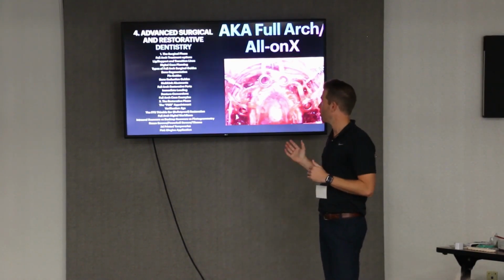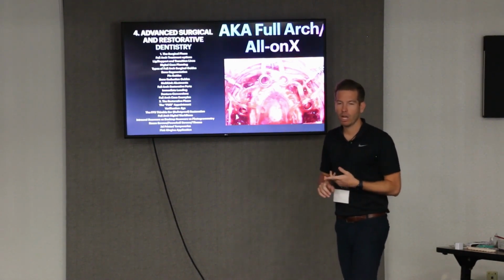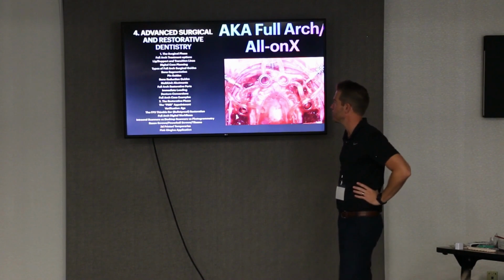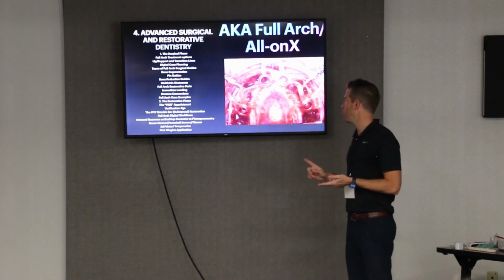Summary of Digital Dentistry 4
Outline of Digital Dentistry 4 by Matthew Ross.